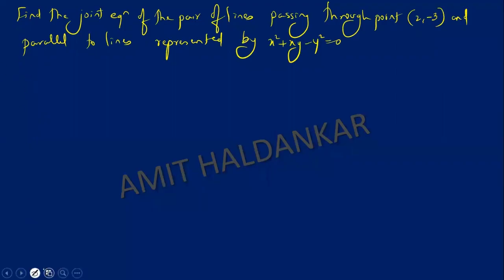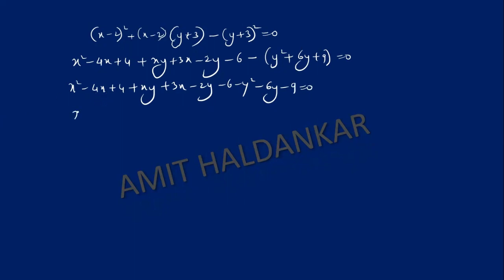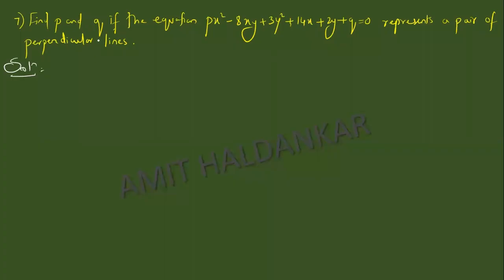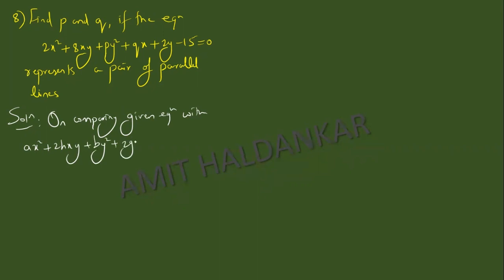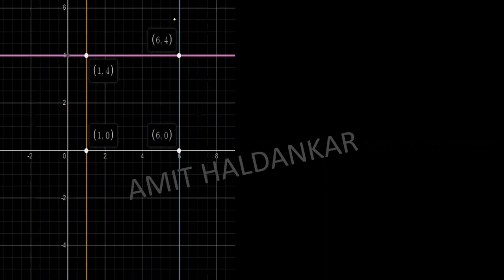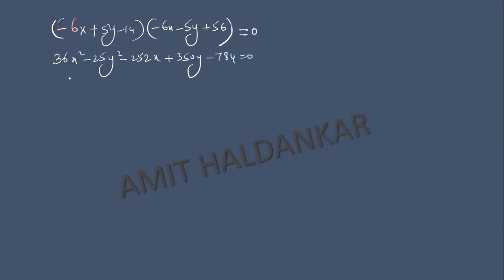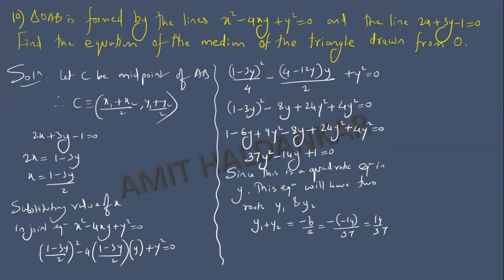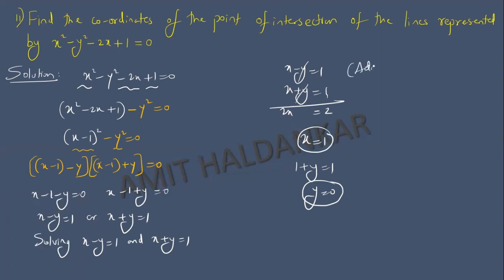PAIR OF STRAIGHT LINES CLASS XII Exercise 4.3 Q1,5,6,7,8,9,10,11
PAIR OF STRAIGHT LINES Ex 4.3 Q1,5,6,7,8,9,10,11 CLASS XII MAHARASHTRA BOARD HSC